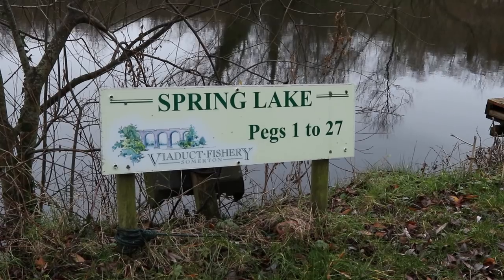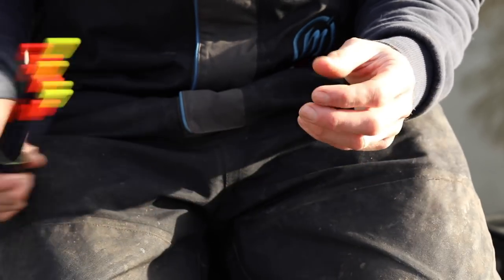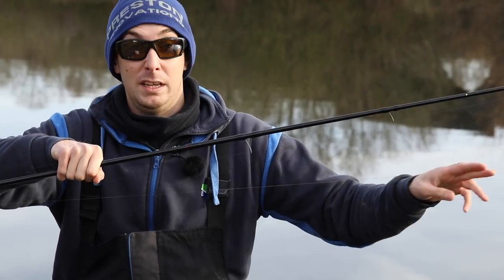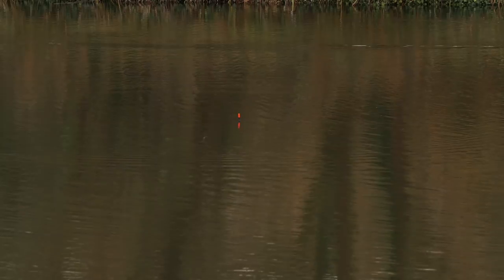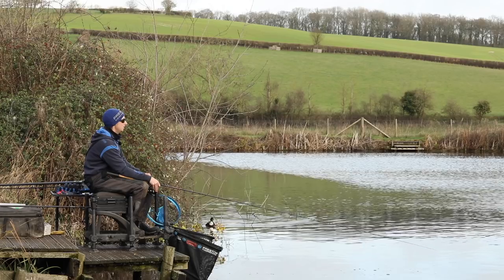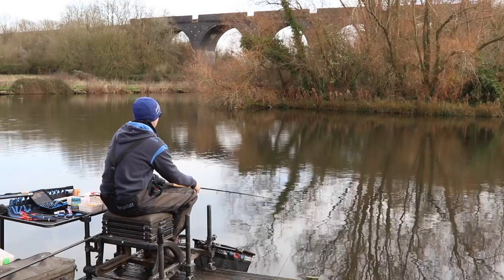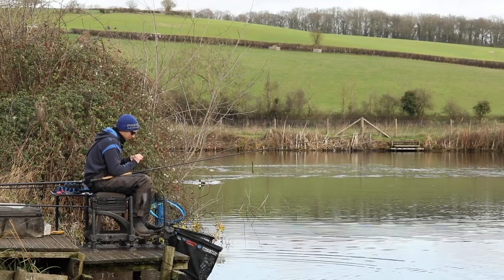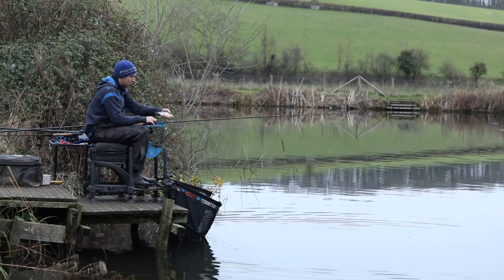Waggler Fishing With Andy Power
A masterclass in waggler fishing from Andy Power. He takes us to the lovely Viaduct Fishery in Somerset, and gives an in-depth guide to one of his favourite winter tactics. Tackle, feeding and bait are all covered in detail, as he puts together an impressive haul of fish...